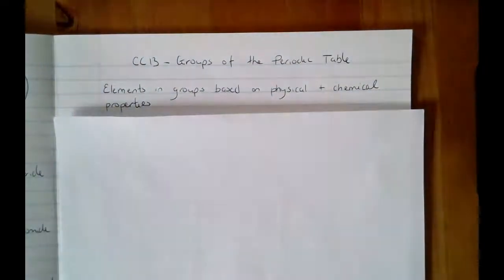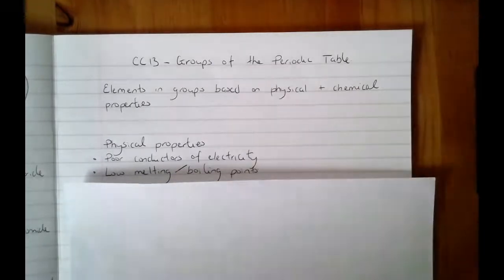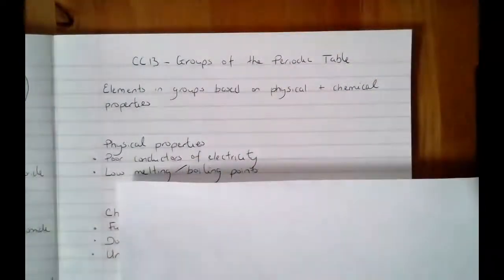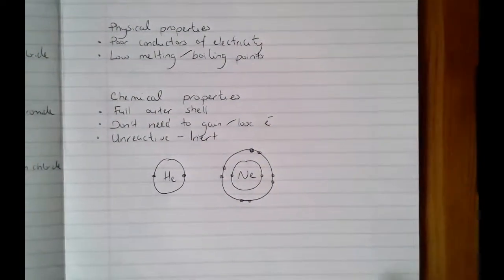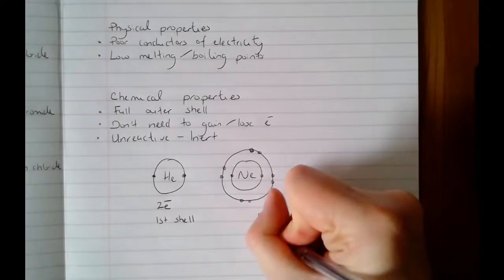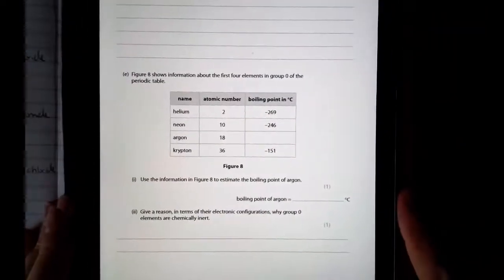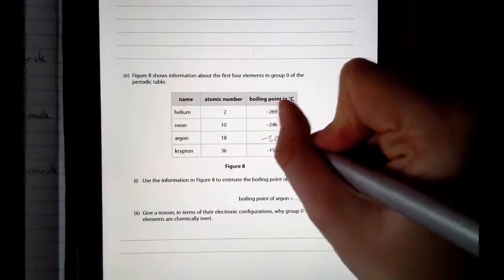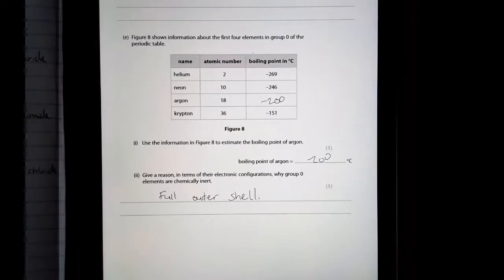CC13 Part 5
Noble gases